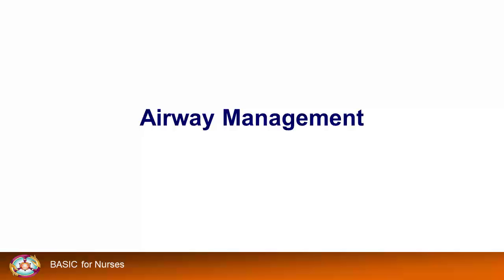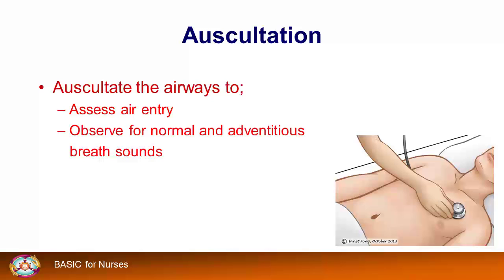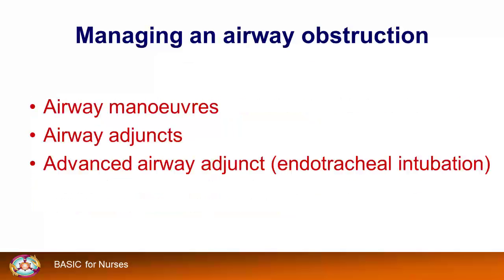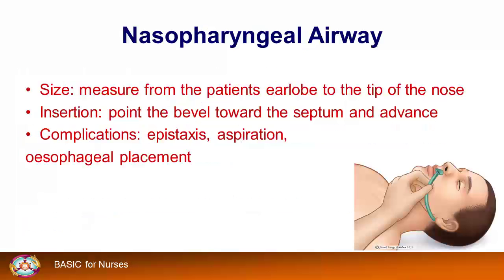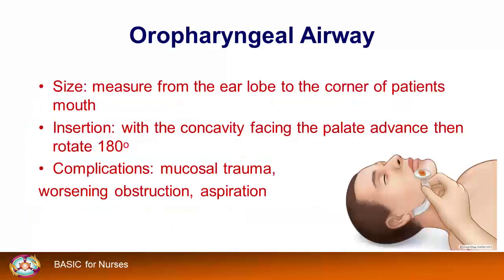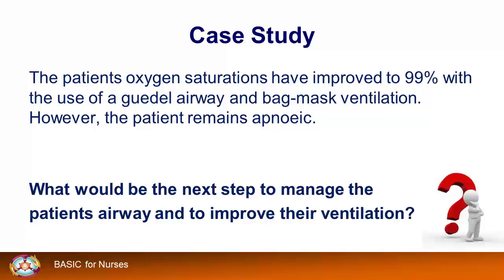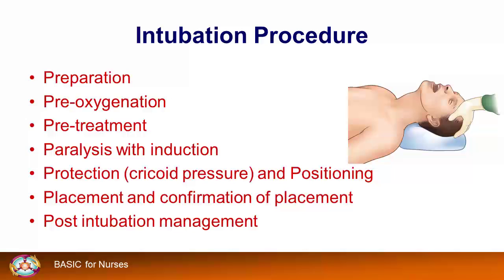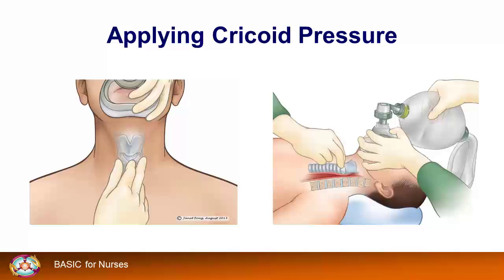November 27, 2020